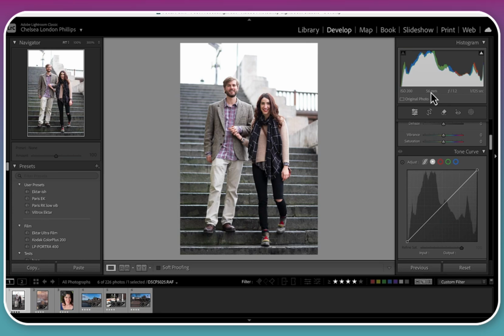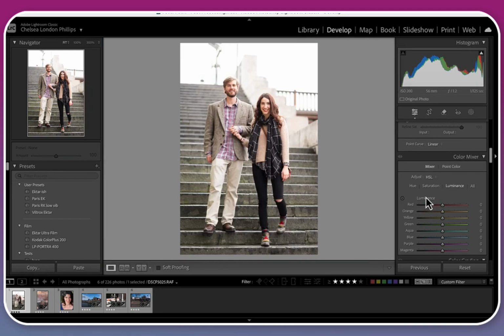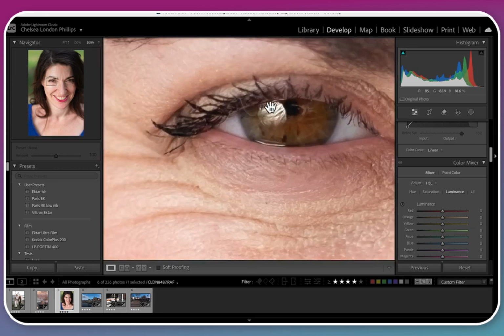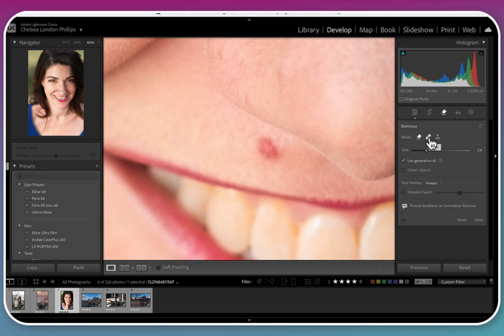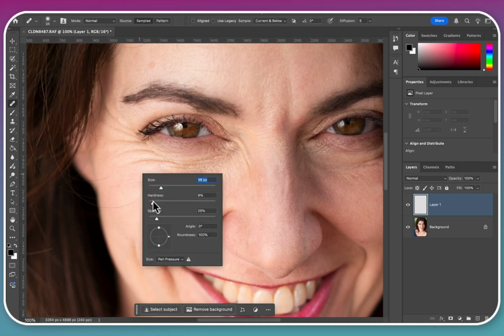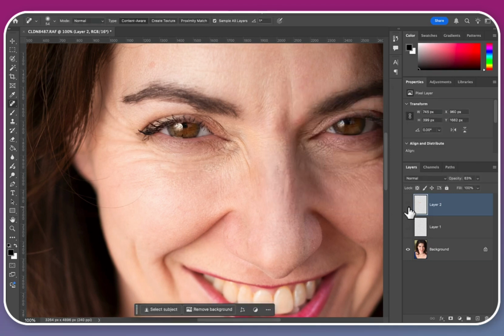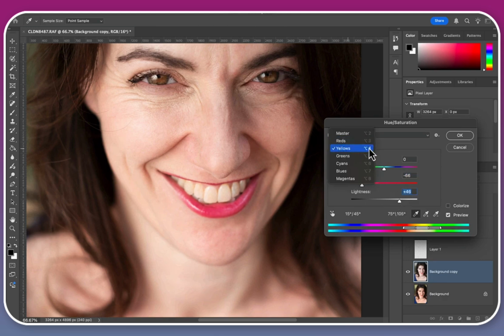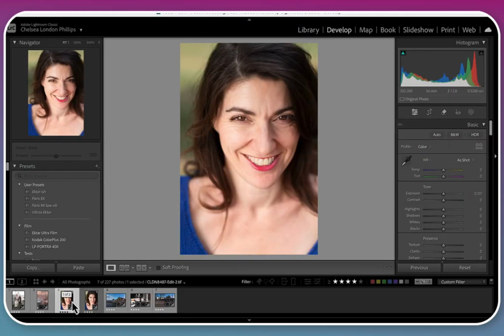Unit 4, Lesson 3: Post Production, Portraits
This video gives a quick overview of my portrait post processing workflow. I walk through how I refine skin tones, balance exposure, shape light, and make subtle adjustments that enhance the subject without losing authenticity. The goal is not heavy retouching, but thoughtful edits that support expression and mood.

This lesson is part of Focal Point Photoclass 2026, a structured online course focused on helping you shoot and edit with clarity and intention.